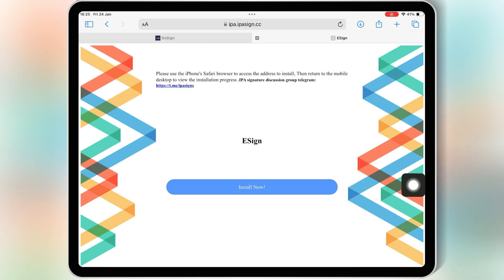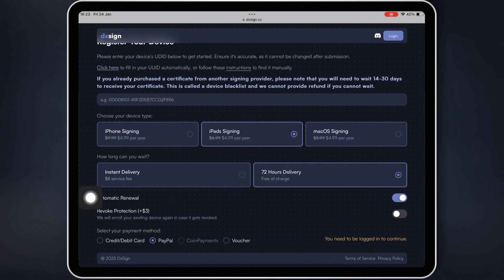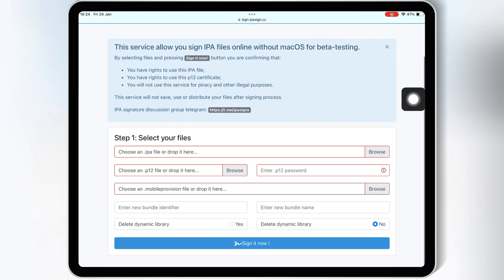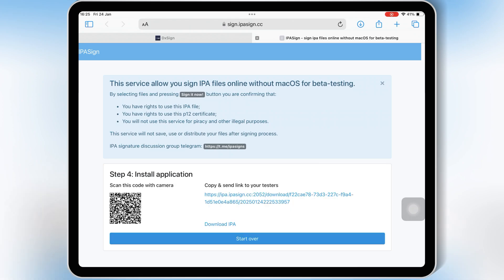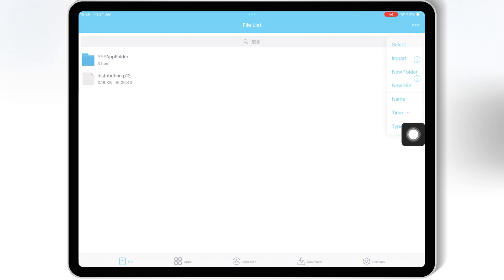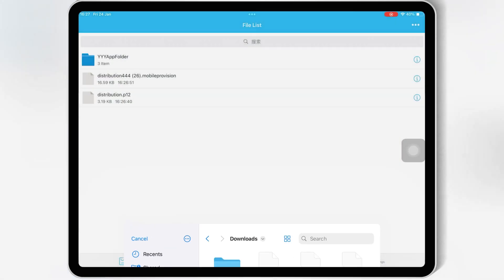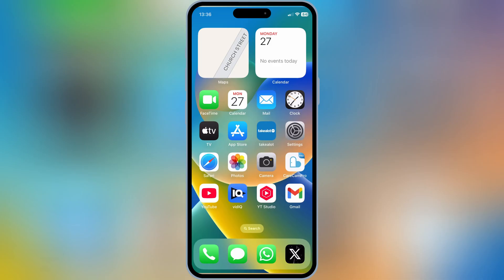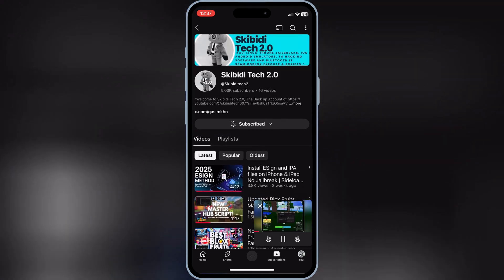Install ESign on iOS & Install IPA Files on iPhone & iPad Without Revoke, Jailbreak, or PC (2025)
In this video, I’ll show you how to easily install ESign on your iPhone or iPad and sign IPA files without worrying about getting revoked. No jailbreak or PC is required! It’s a quick and easy method to keep your apps running smoothly.

I’m giving away 5 iPads Certificates  and 2 iPhones paid certificates to keep your apps from getting revoked! Winners will be announced this Sunday, so don’t miss out.

Here’s how to enter:
1️⃣ Go to my backup YouTube channel (link below).
3️⃣ Like any video on the backup channel.
4️⃣ Comment "iPad Certificate" or "iPhone Certificate" on the video you liked.

Check out Dx Sign to get affordable paid certificates and keep your apps running without interruptions:

This video does NOT infringe or violate any policies such as spam, deceptive practices, or scams. This video is not hacking-related .

esign ios
ios esign
esign